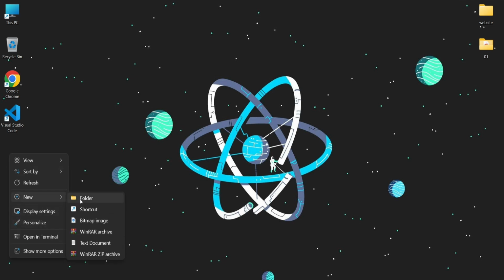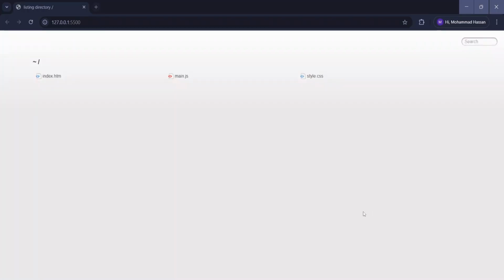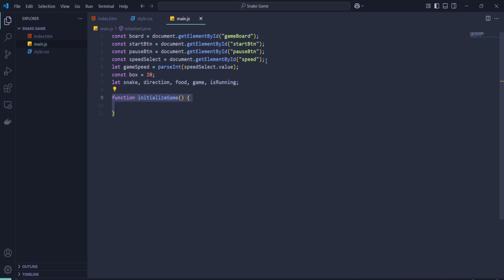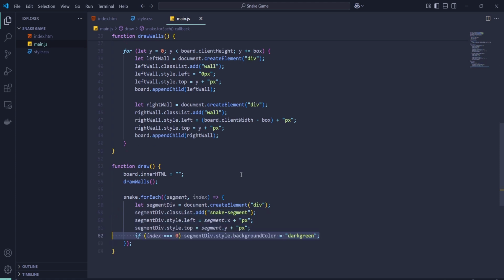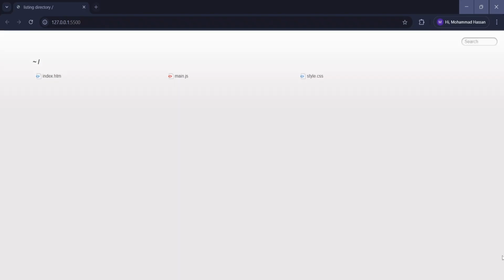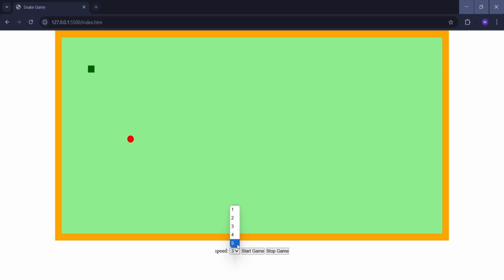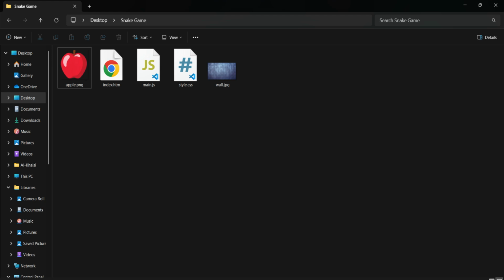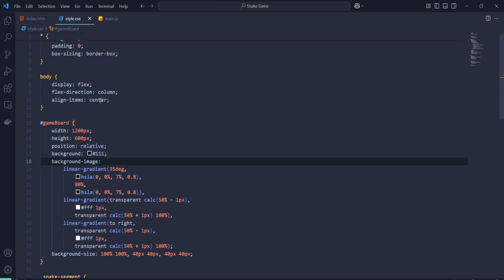Snake Graphic Game with HTML CSS and JavaScript 2025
I downloaded my photo sources from famous photo download sources like cleanpng and Just search for the photo you want to have an even better design than mine.
And this is the only reason I don't put the link to the photos themselves here.
A programmer should be able to search.
Good luck.